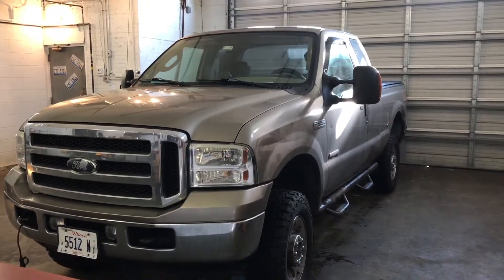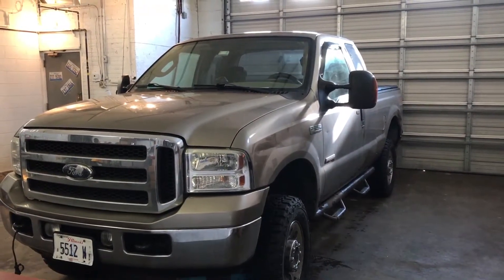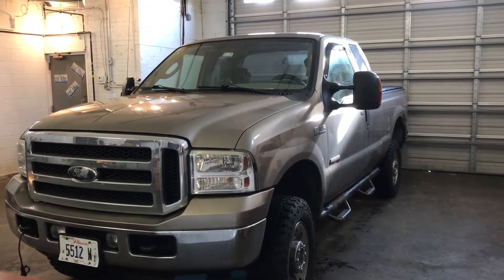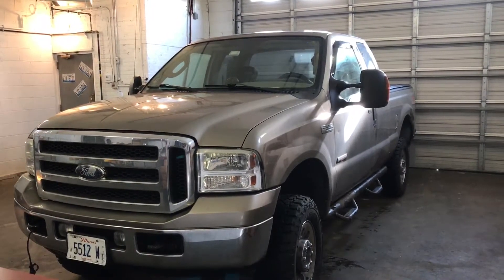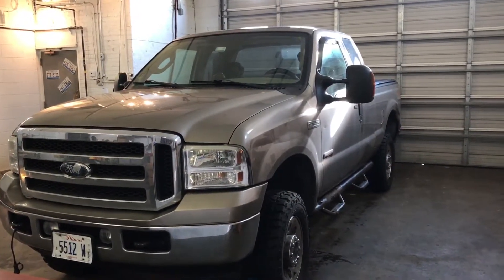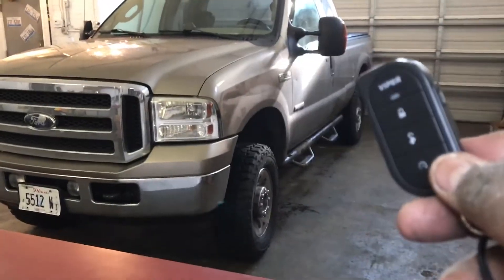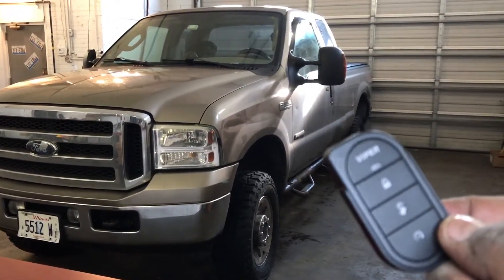Ford F-250 Diesel remote start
Demonstration of a remote start system installed on a diesel truck